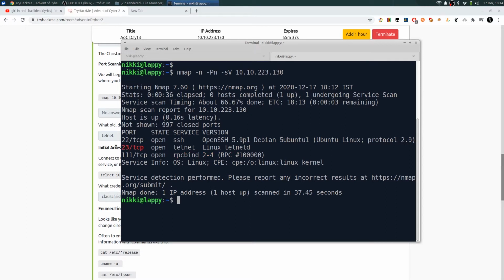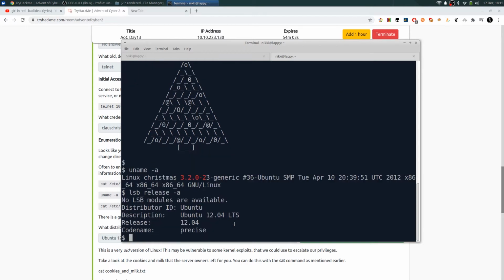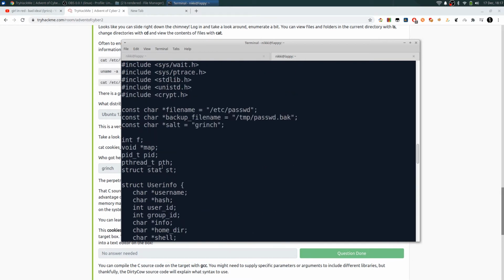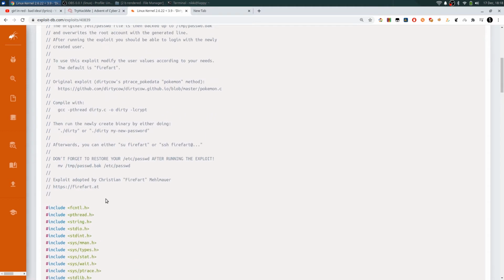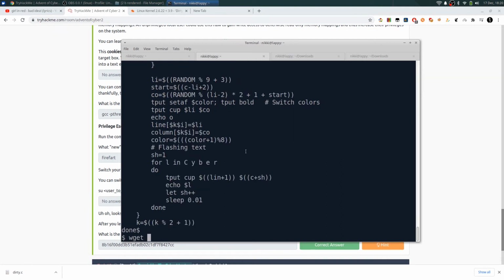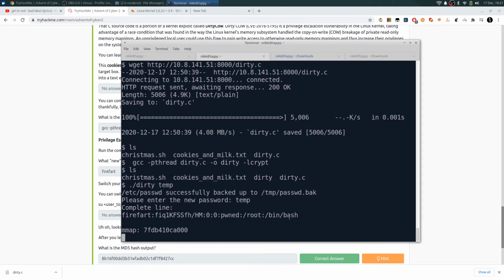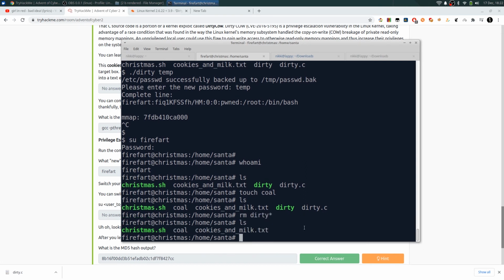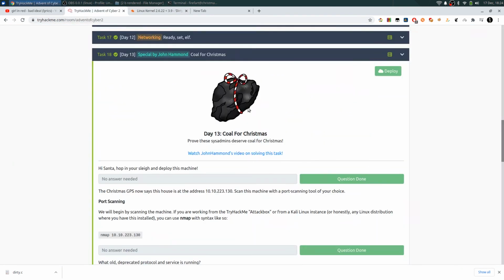TryHackme Advent of Cyber 2 Day 13 - Coal for Christmas - Dirty Cow Exploit